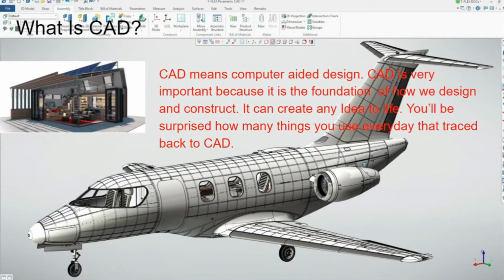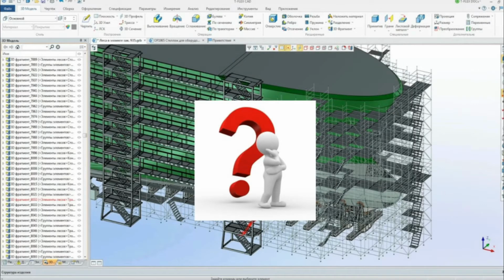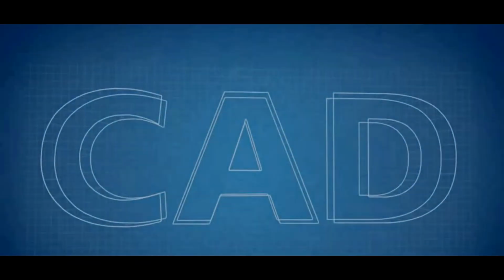Final CAD Project